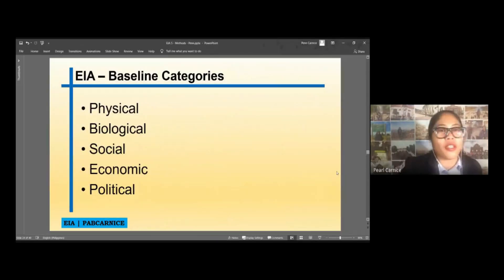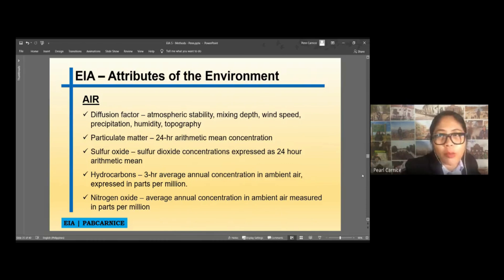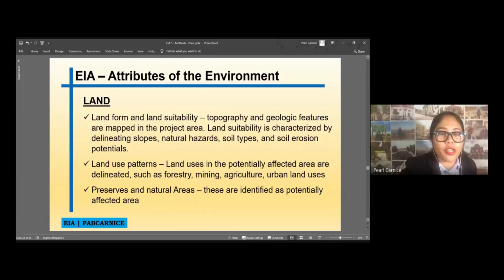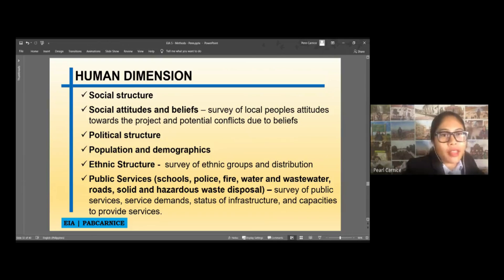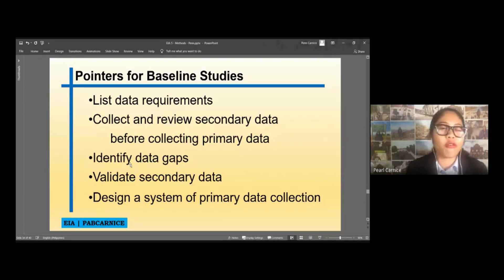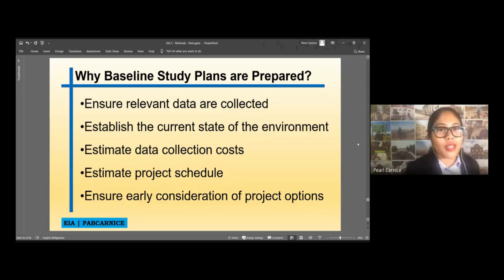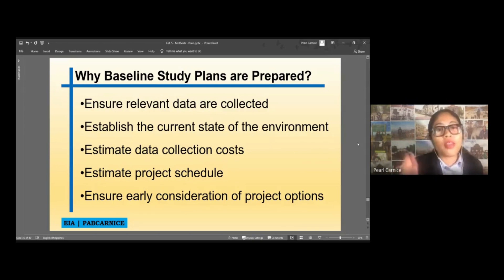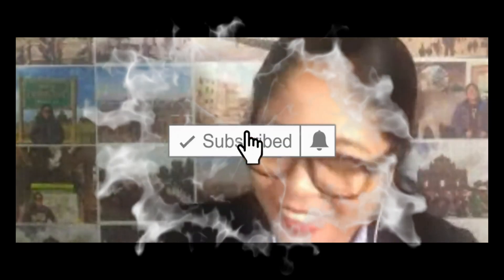EIA Lecture 4 (Part 3/3) | Baseline Study | Methodological Aspect Environmental Impact Assessment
How important is the Baseline Study? Watch this lecture video.

Video edited with iMovie.
Please ignore...